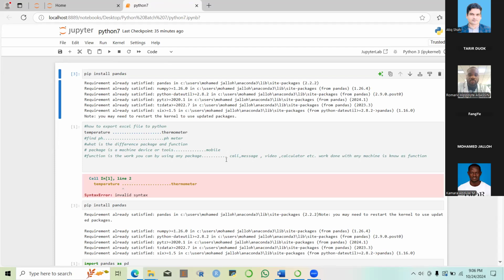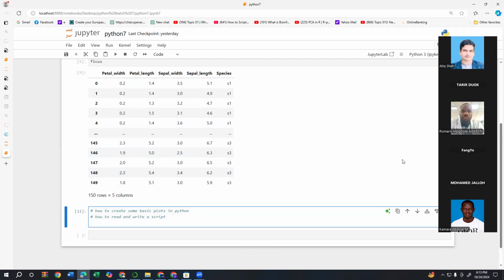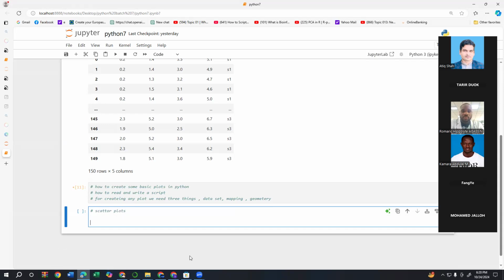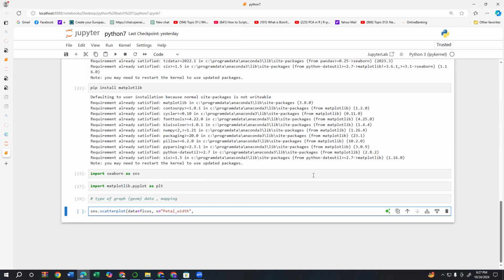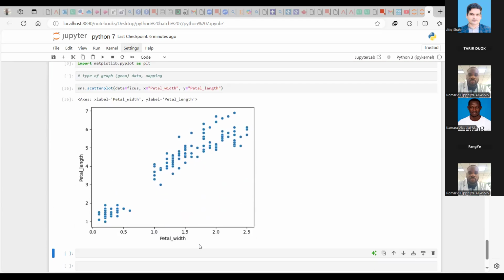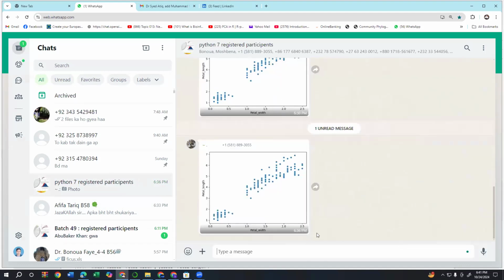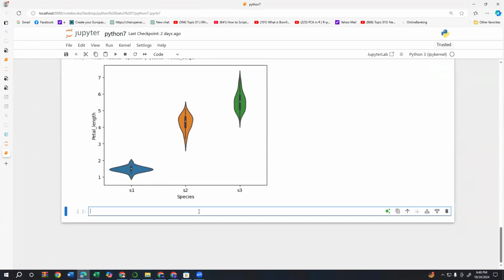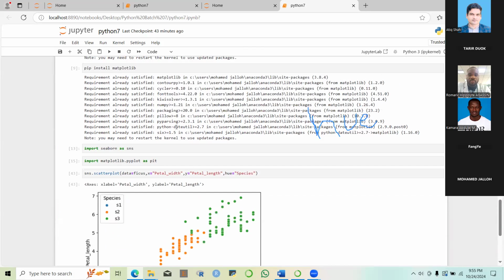python 7: How to create basic plot in python